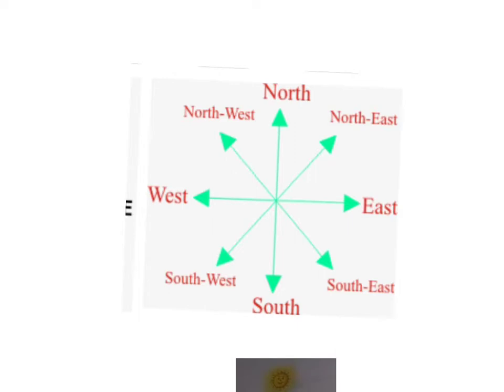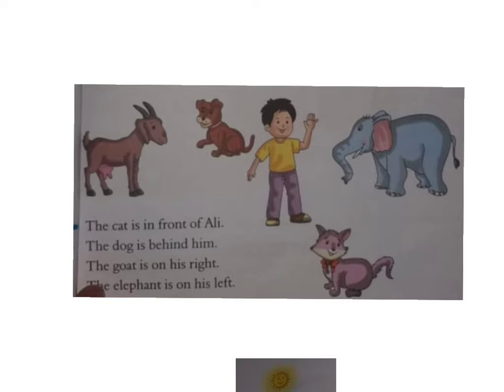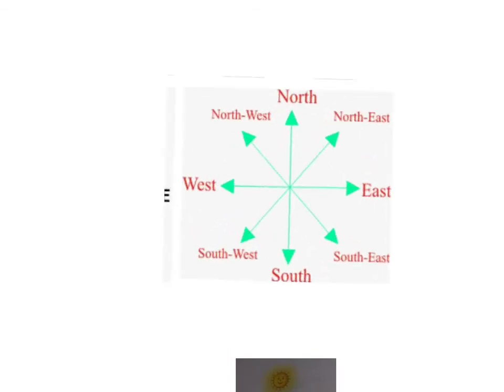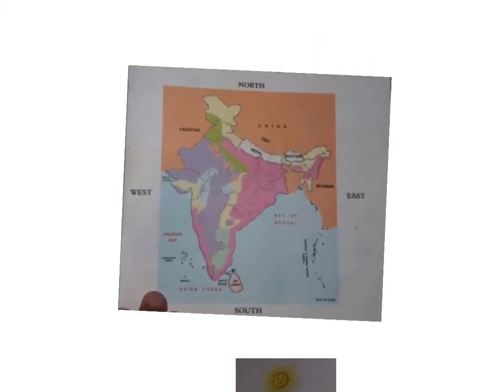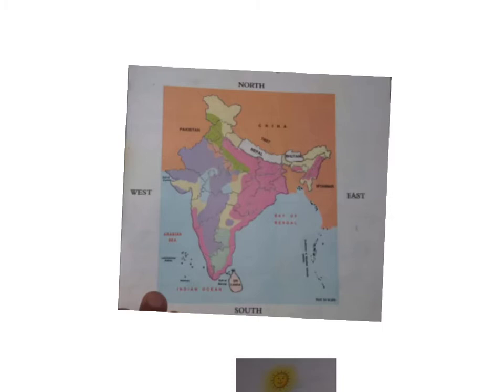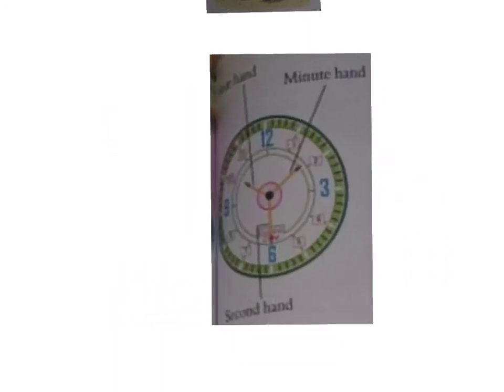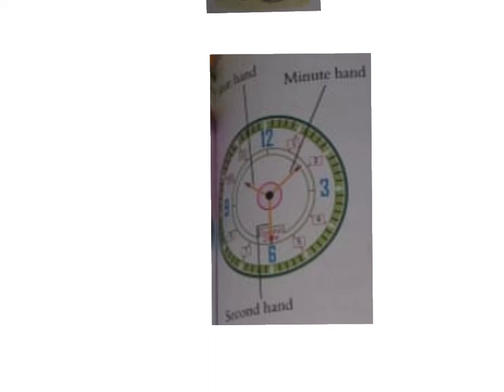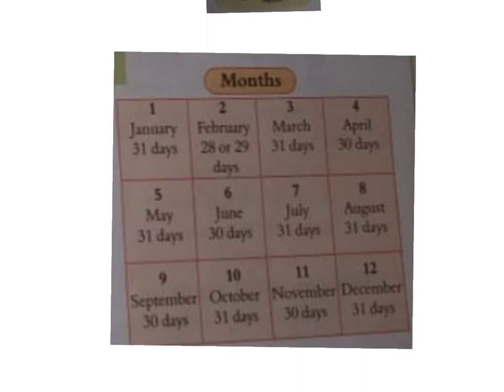Sides,directions and time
Class:2nd, sub:sst, lecture prepared by miss maryam teacher at Aiims school handwara